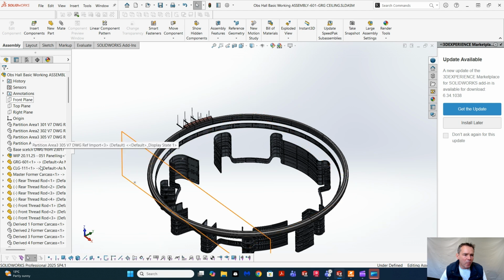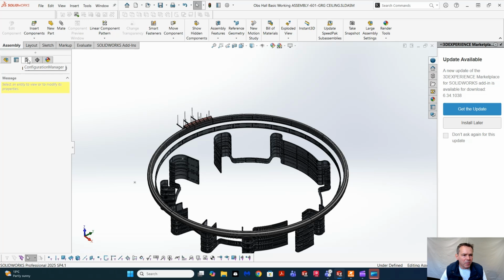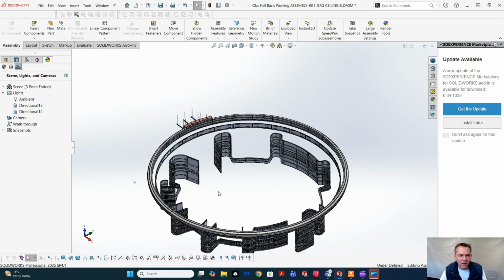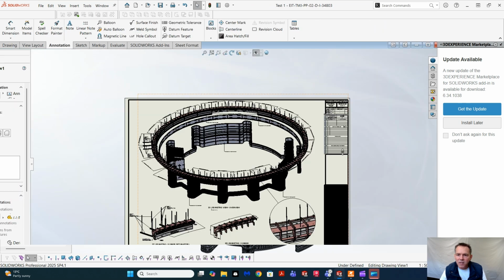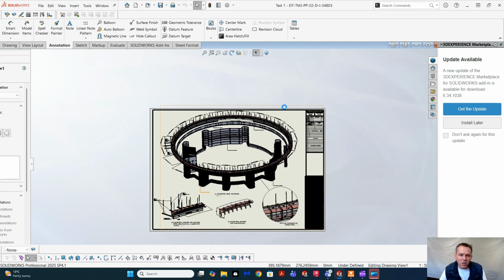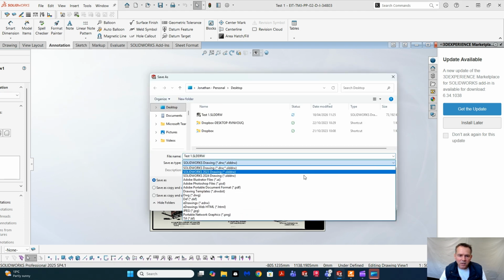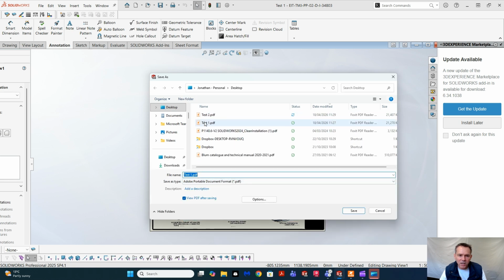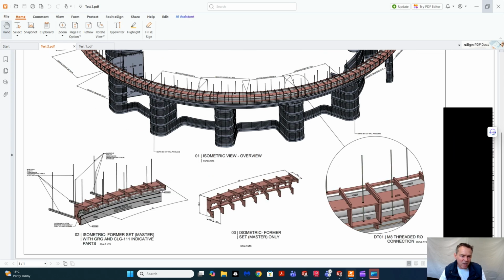No.4 Quickly brighten up your PDF exports in Solidworks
Use Ambient lighting adjustments to brighten you models when export to PDF